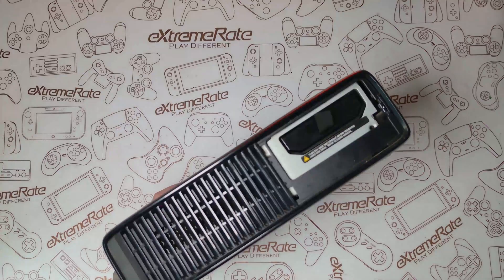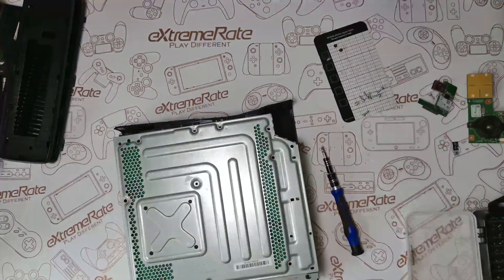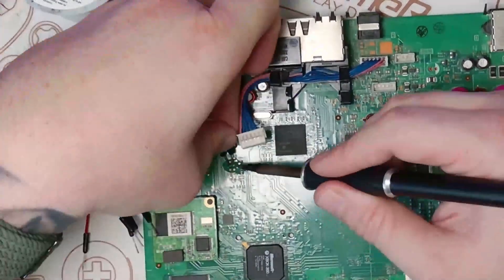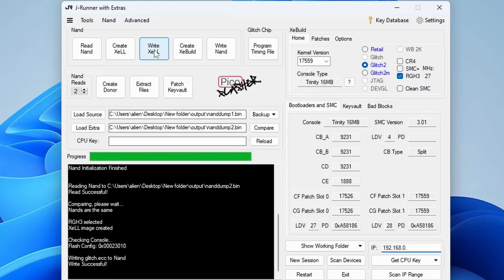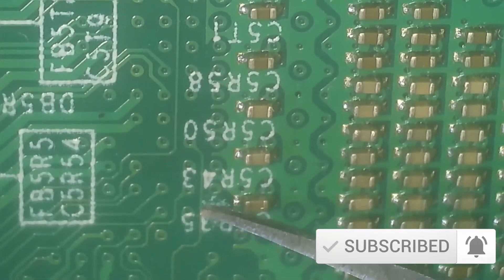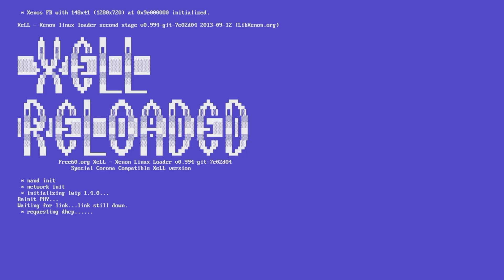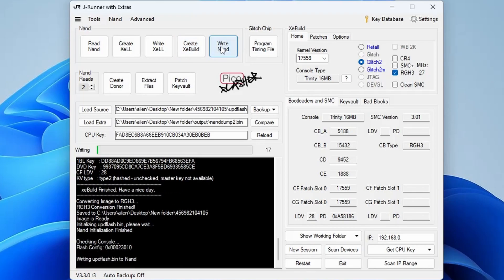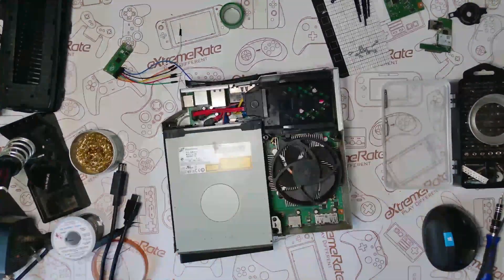Let's RGH The Xbox 360 Slim! Step-By-Step Guide 2024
In this video, I will be doing the RGH 3.0 hack on my xbox 360 slim that has a trinity board and now is the perfect time to get one and mod it as they are super cheap.
PCBWAY brings your ideas to reality with it's pcb and 3D printed parts services, providing a fast friendly service that is reliable and competitive, Thanks to PCBWAY for being today's sponsor

PicoFlasher main site has all the diagrams and most if not everything you need to do this mod

SKINPIXEL!

SNEAK ENERGY!

LITNXT !

UMSOO !

N Sabers !

ExtremeRate !

BinBok !

HexGaming !

PlayVital !

QRD !